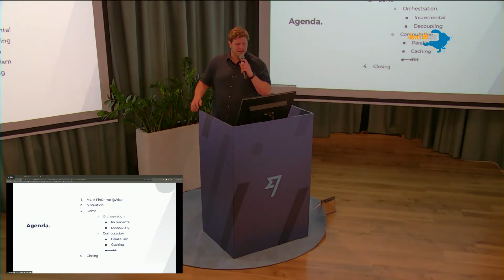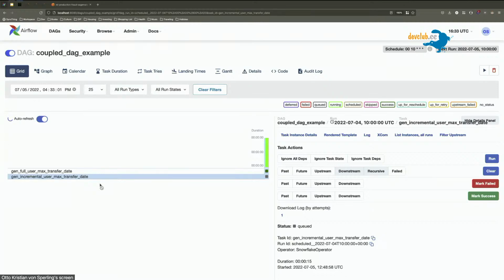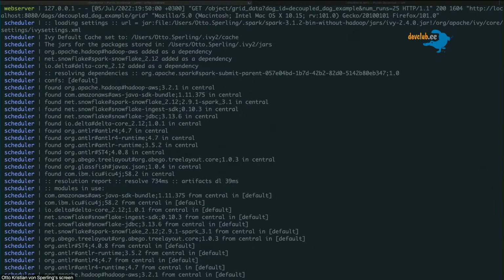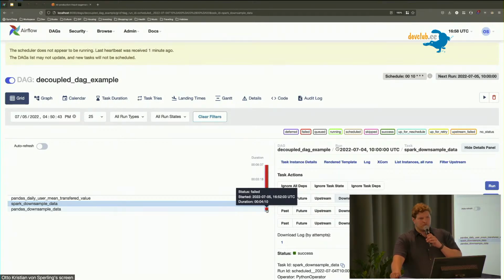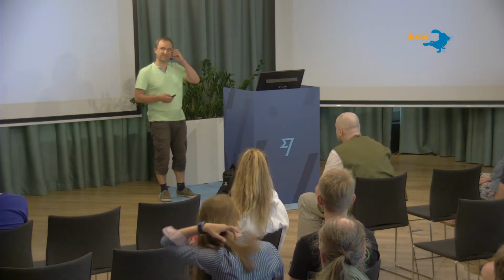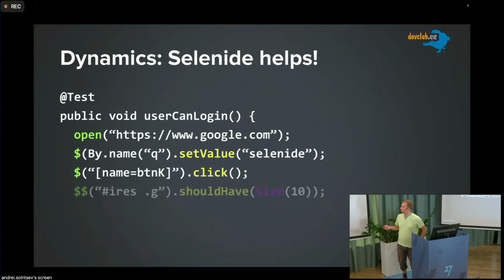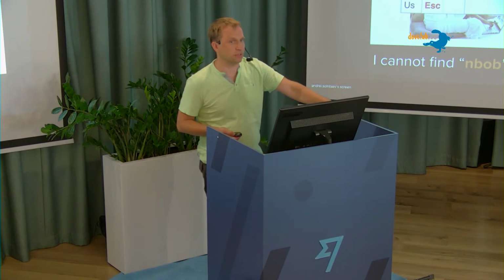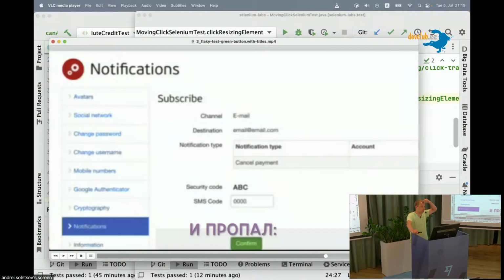2022.07.05 #81 LIVE STREAM @ Wise office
"Orchestration of pipelines on large amounts of data: the good, the bad and the ugly" by Otto von Sperling (Data Scientist @ Wise)

"Flaky Tests" by Andrei Solntsev  (Software Engineer @ Codeborne)